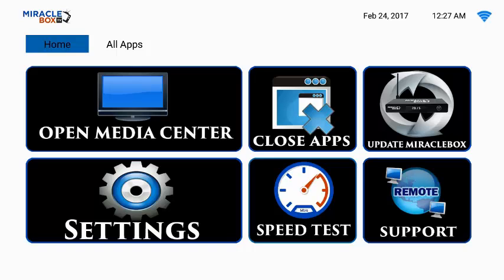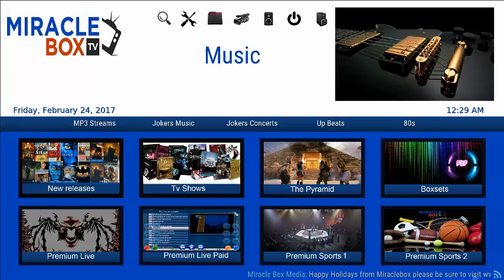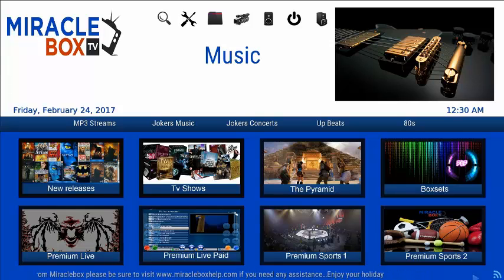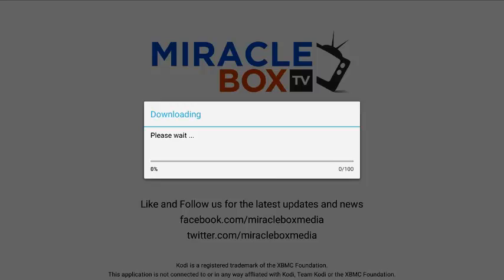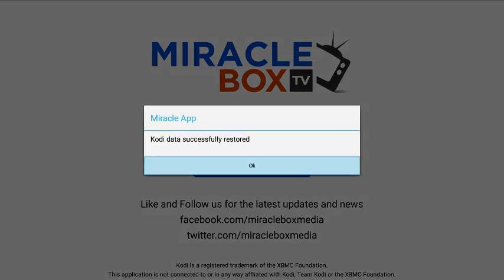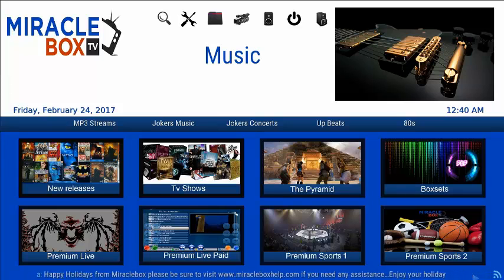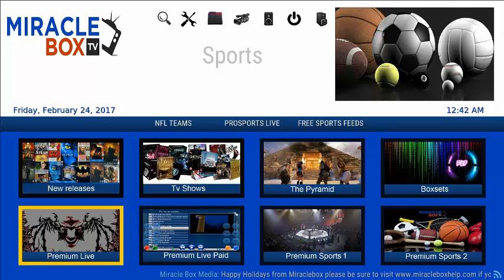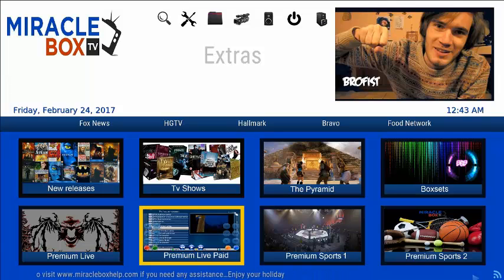Miraclebox 3.0 How to Guide - How to Update Your miraclebox